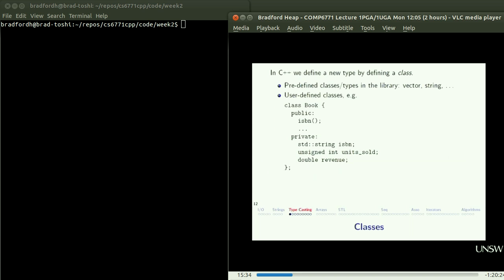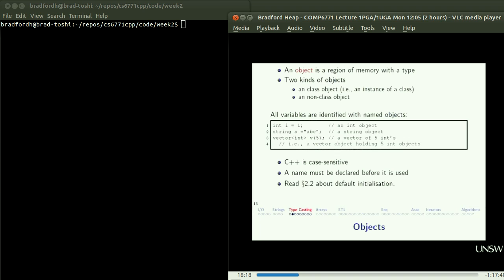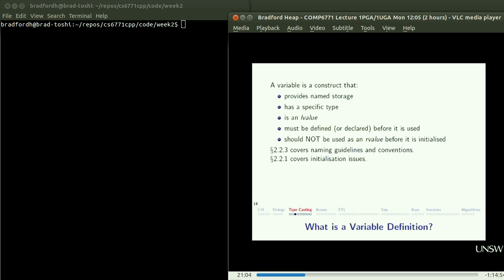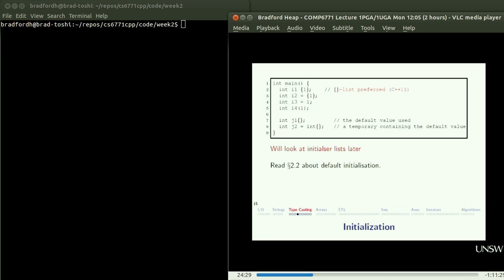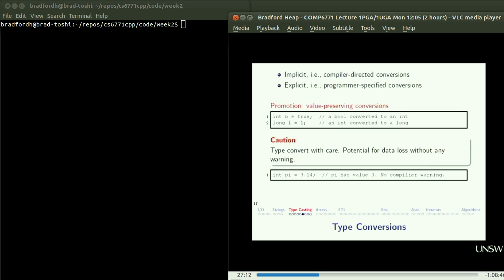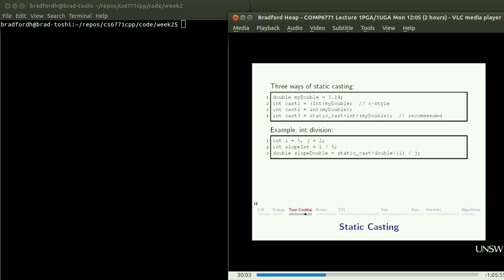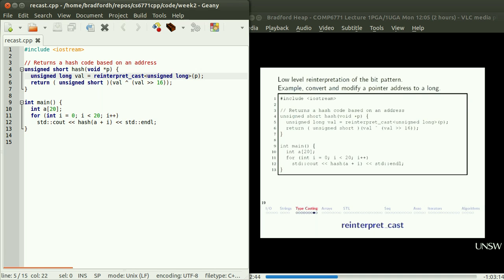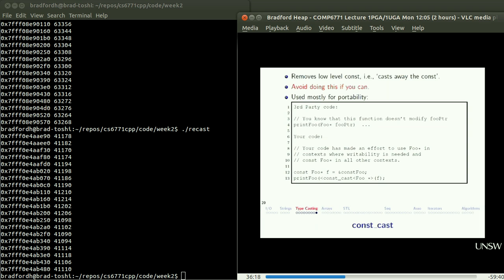CS6771 2015 - Week 2 - Video 3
Type Casting